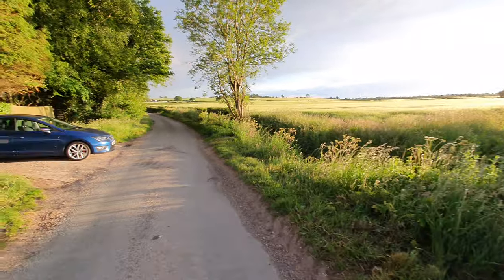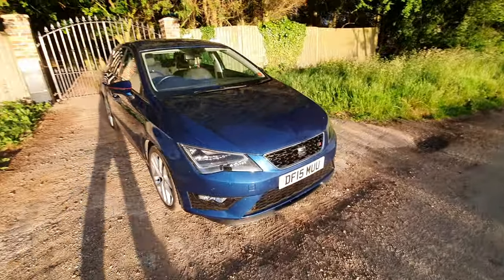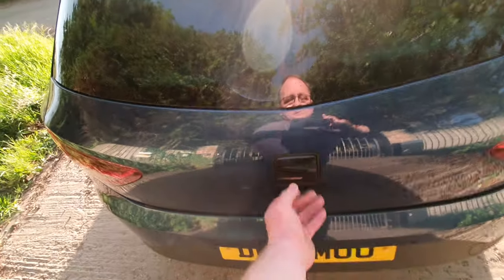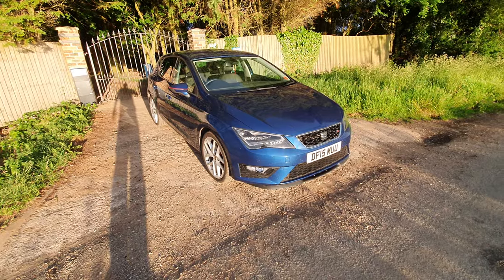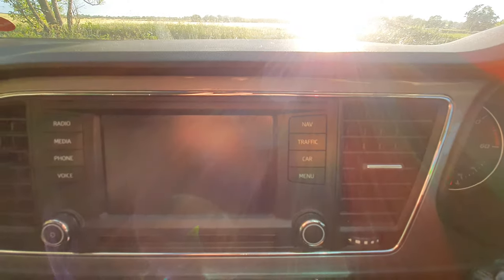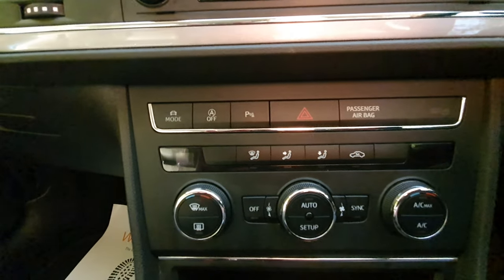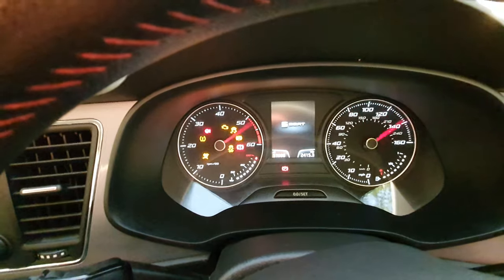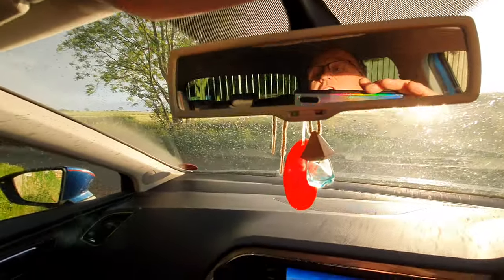Leon FR - A pot of gold at the end of the rainbow?